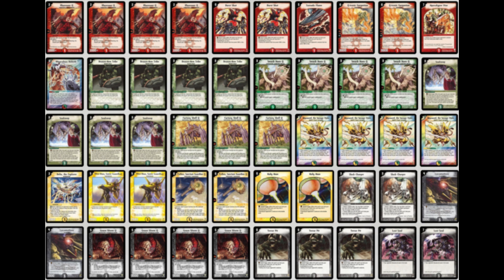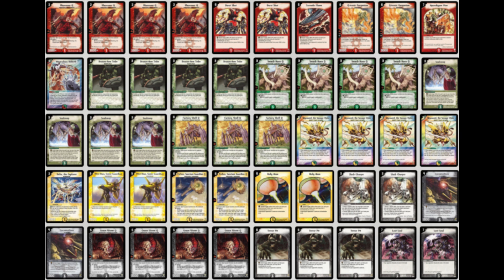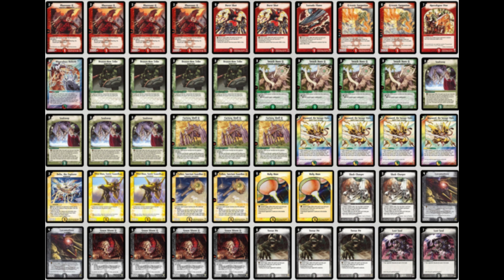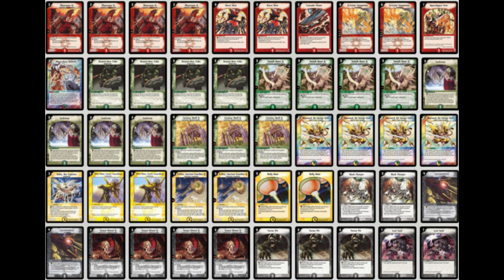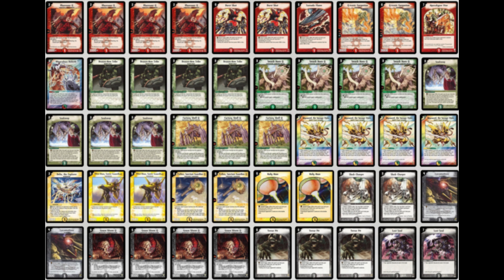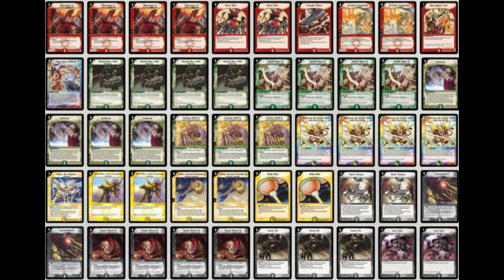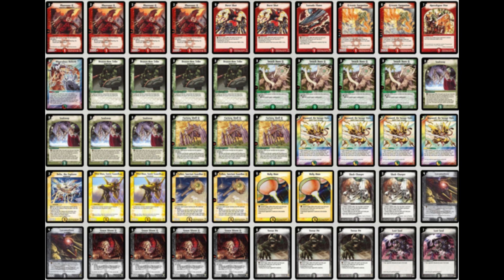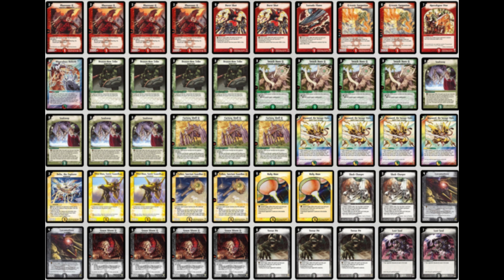Duel Masters 2024 - IDC 40 1st place Deck Profile - GRYB Survivors (Otto)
In this Deck Profile video Spaulding will go over Ottos GRYB (LDFN) Survivors deck.

Let us know what you think about this Deck Profile and if you want to participate in one of our upcoming IDC tournaments feel free to contact us in the comment section, on DM Reborn or message Darksigner oder Spaulding directly via Discord:
Darksigner#2342 Spaulding#9437